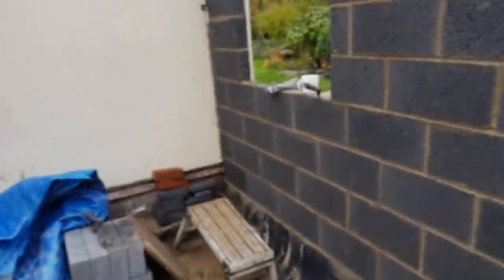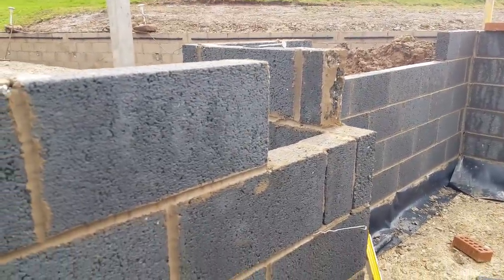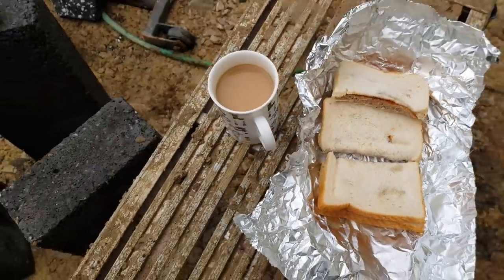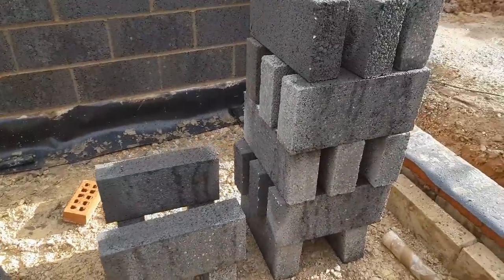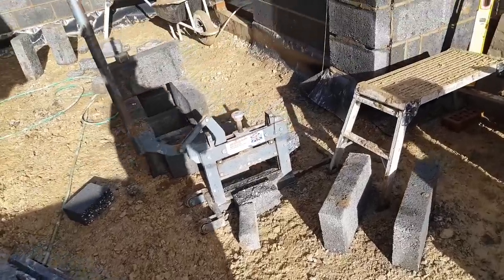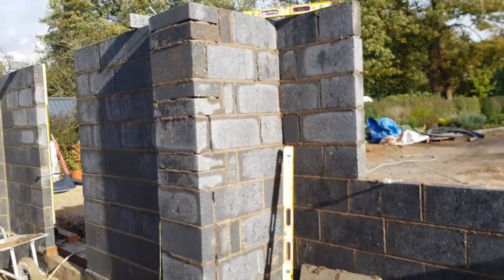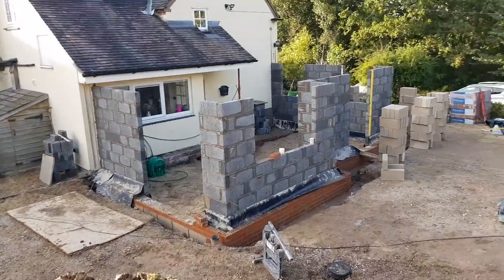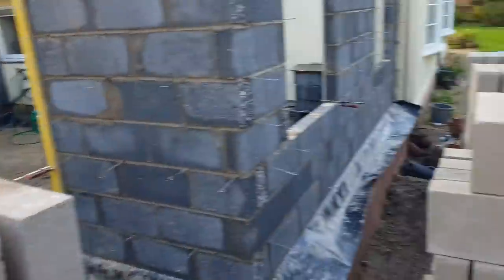Bricklaying - Easy Blockwork day - Blockwork Tips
Bricklaying - Old Cottage Renovation - few tips and tricks how I keep my blocks dry in the winter, as well as some other bits and Bob's

Videos related to this job